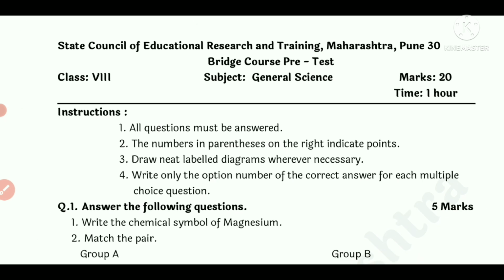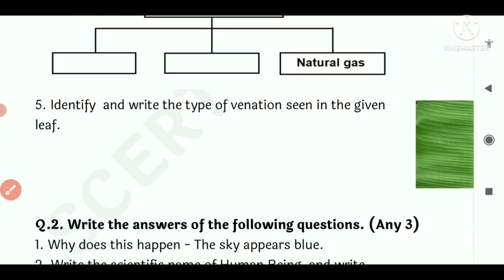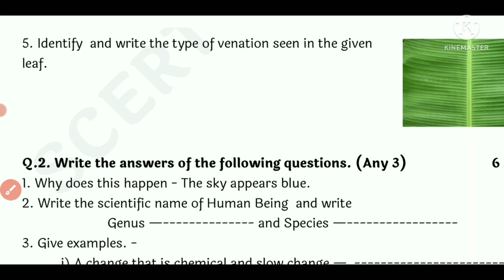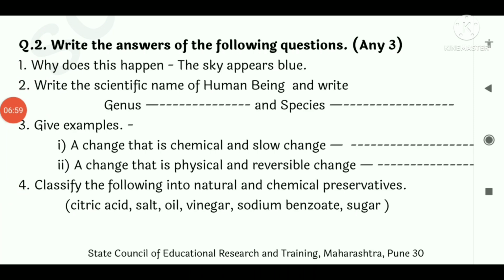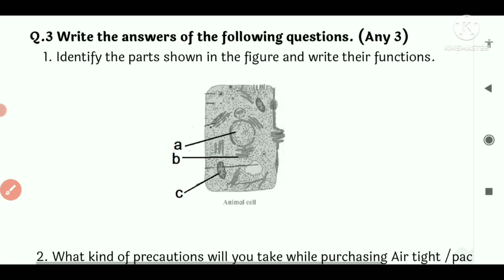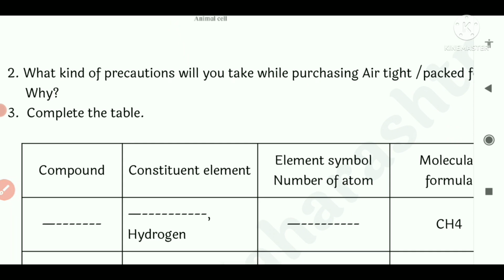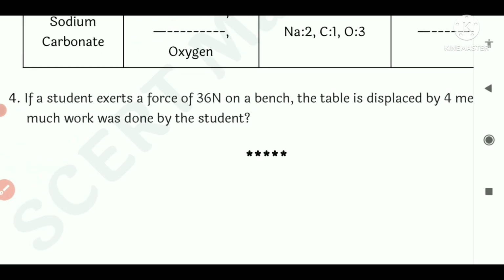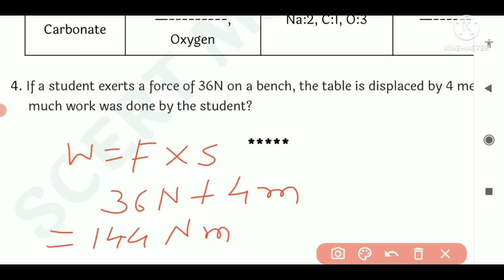8th Science Bridge course Pre -Test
8th Science Bridge course pre-Test